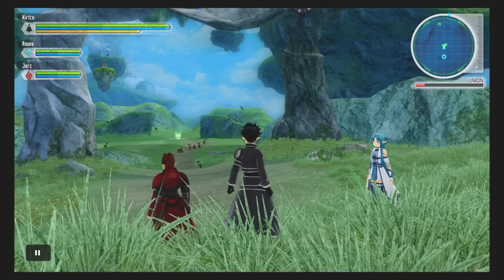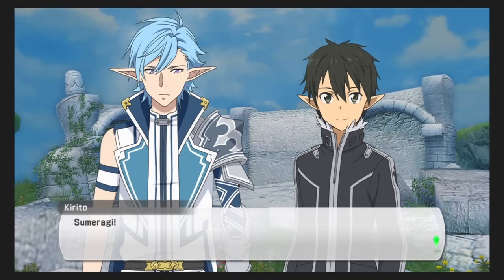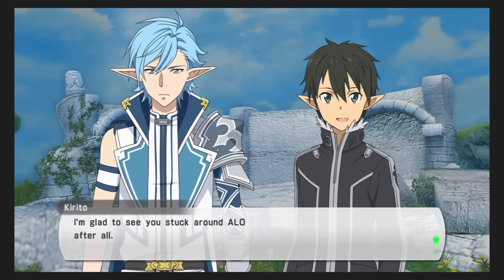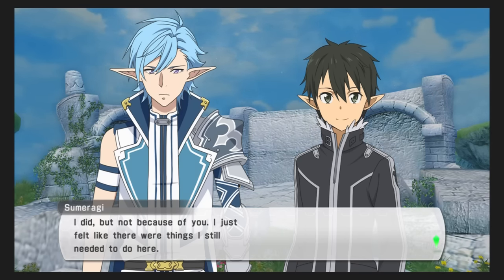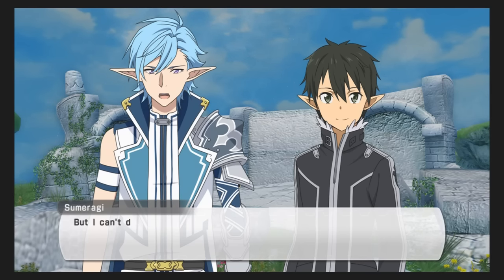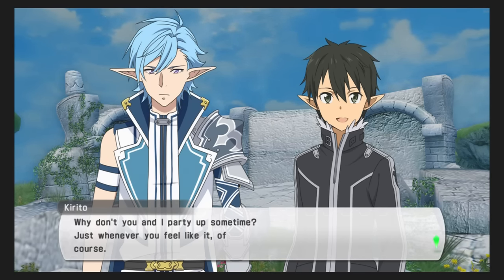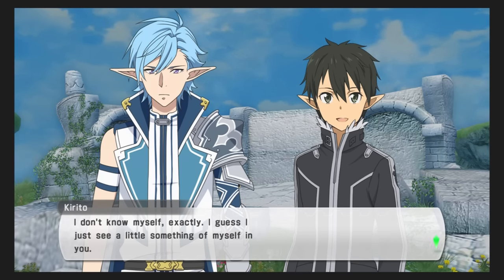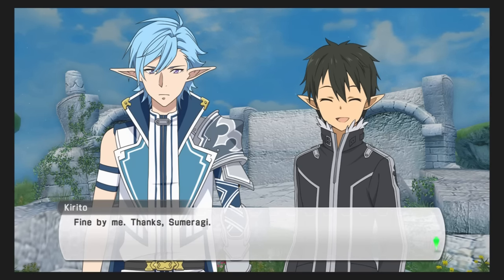Sword Art Online: Lost Song (How to Unlock Sumeragi) [PS4]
Short and simple, hope it helps.
Social Media links, cause yeah, I got some.
Do you upload videos? Looking for a YouTube Partnership?